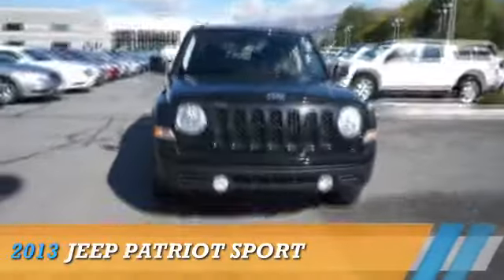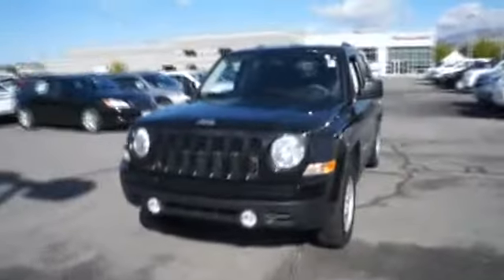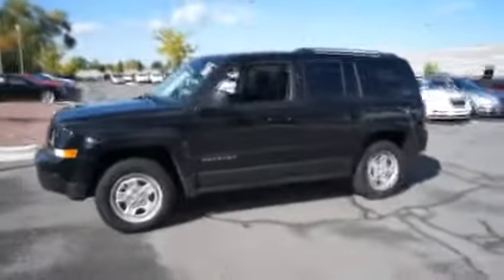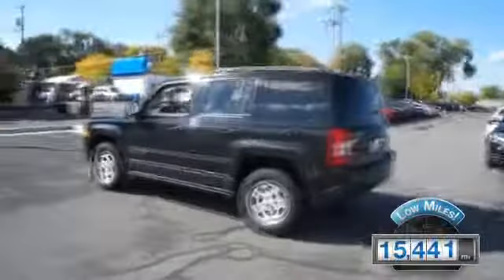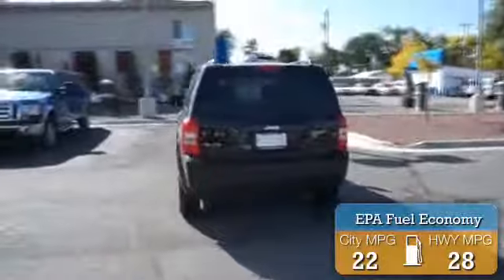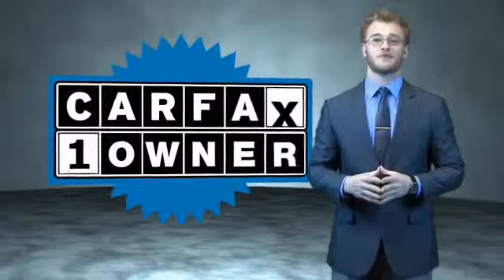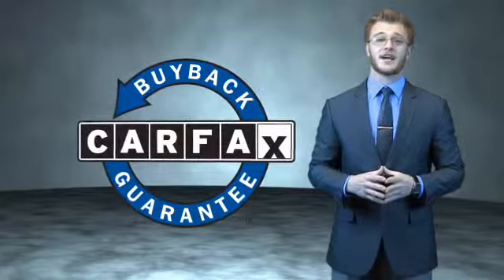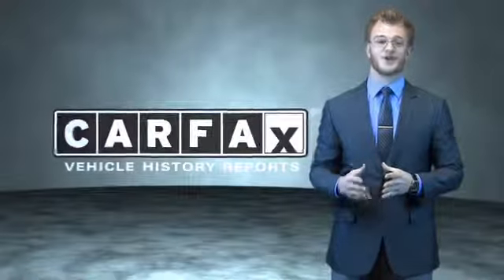2013 Jeep Patriot - Bountiful UT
Year: 2013
Make: Jeep
Model: Patriot
Trim: SPORT
Engine: 2.4 liter 4 cylinder 4WD
Transmission: Automatic
Color:
Mileage: 15434
Address:
755.N 500 W